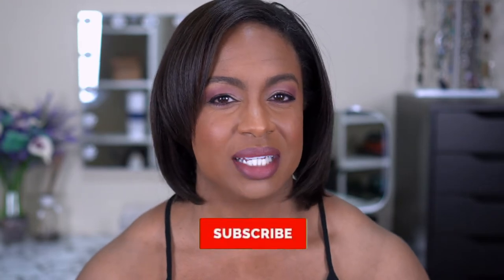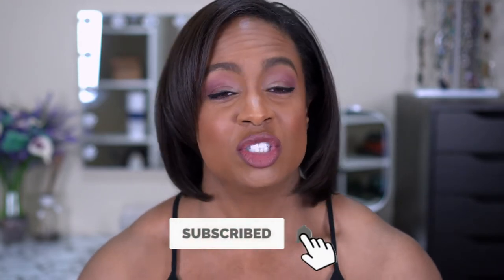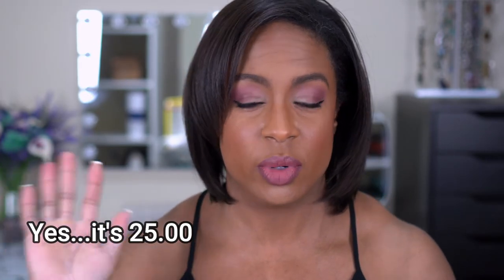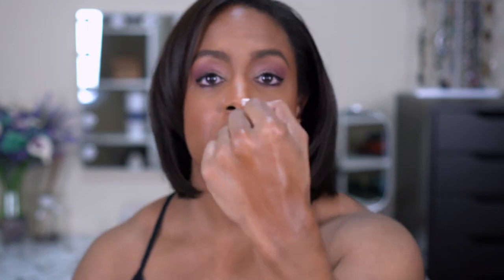Boxycharm April 2021 Unboxing - Did I still cancel my service?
Today I am sharing my boxycharm April 2021 unboxing. I told you all I had another box coming after the chaos in March because they had already charged my card, so here it is! Please watch this subscription box unboxing before you decide to join! There are a lot of beauty box and subscription services to choose from, so make sure you are getting your money's worth and good service!